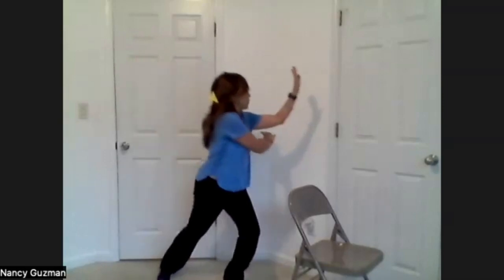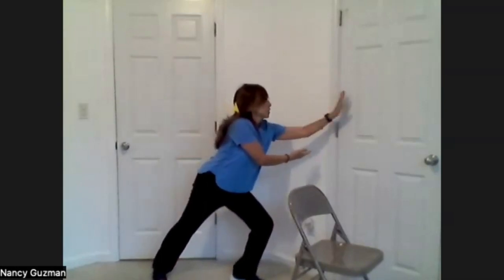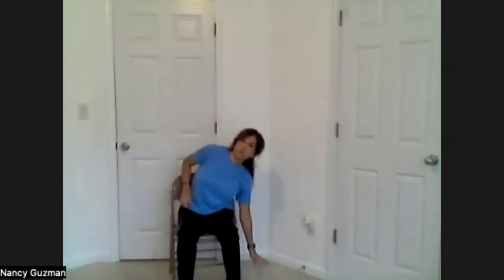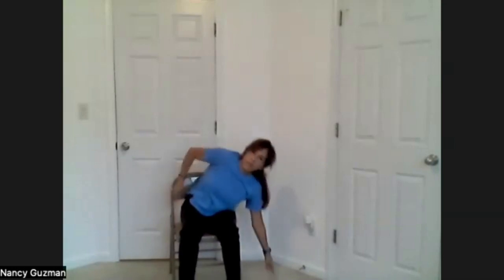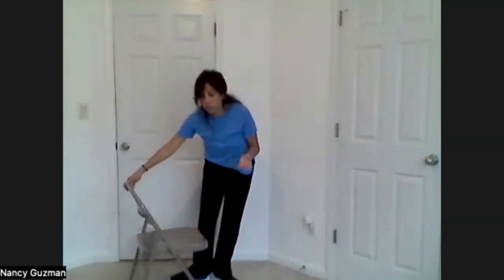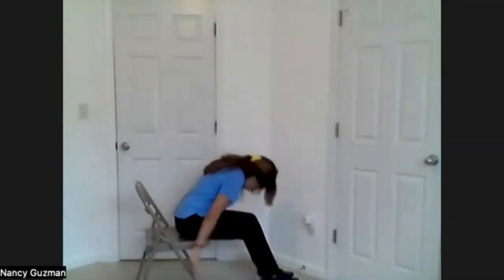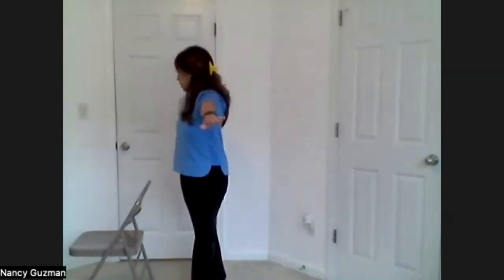Meditation and Chair Yoga with Nancy Guzman - March 7 2023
Reduce your stress through breathing exercises, meditation, and chair yoga exercises with Nancy Guzman.